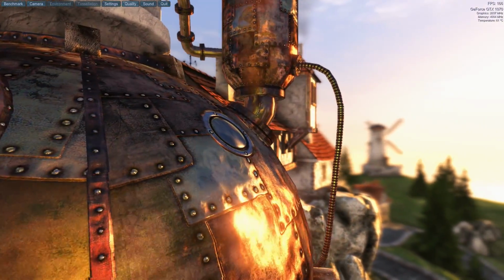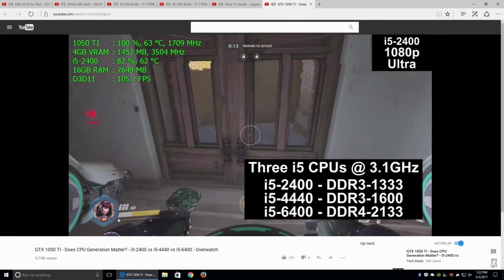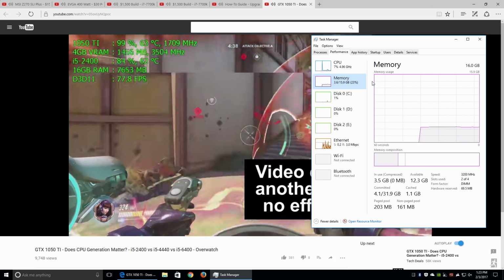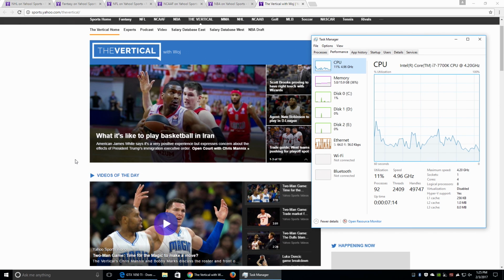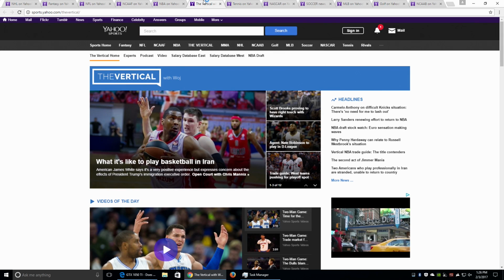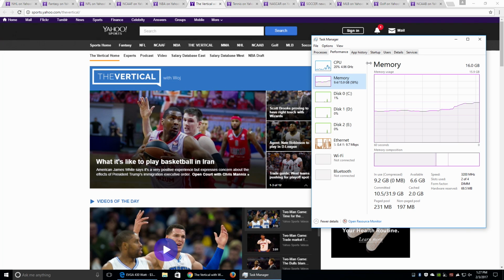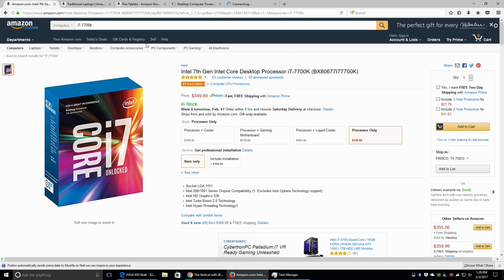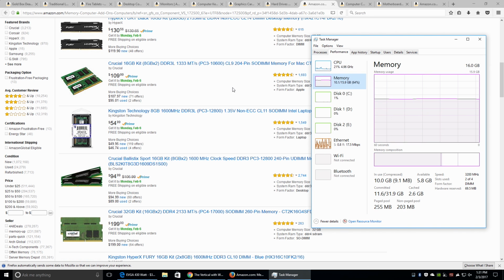$1,500 Build - i7-7700k - Part 5 - Windows Performance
Links to all items @ Amazon & Newegg.  Check prices @ both stores, it may be less expensive to buy parts at each store.
 --- NOTE: Expand the Video Description to see more  ---

NOTE: If you add the items to your cart, then click "save for later" or "add to wishlist", you can watch the prices change over time every time you visit the store, easy way to watch for price drops!

$1,500 CyberPowerPC @ Amazon - @ Newegg

Alternate Choices, either if the above is out of stock, or you simply prefer another option:

Zip Ties
VisionTek Toolkit for working on a PC

 --- Links to my reviews of the above items ---
Corsair Spec-01 Case - (Coming Soon)
Cooler Master - MasterBox5 - (Coming Soon)